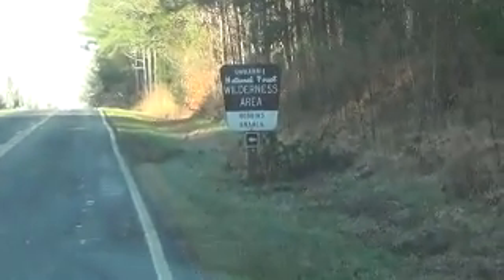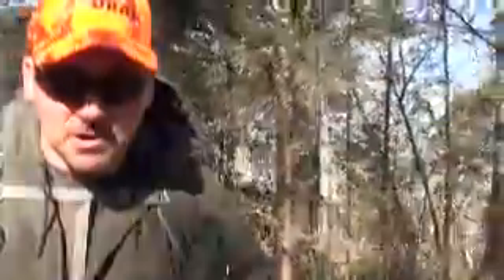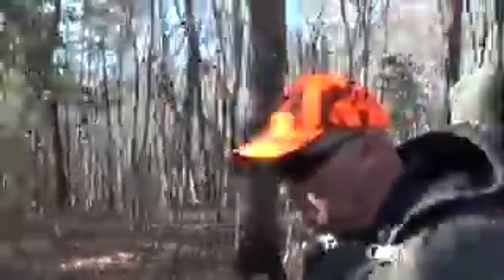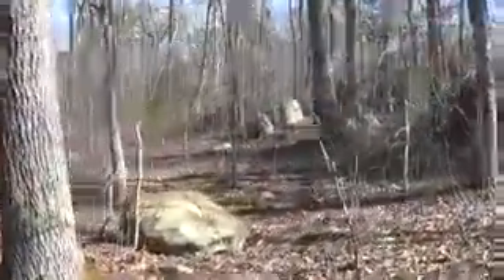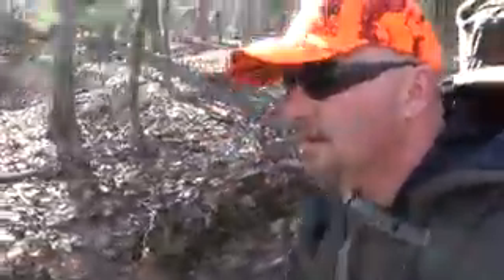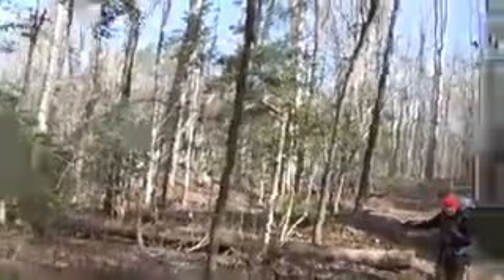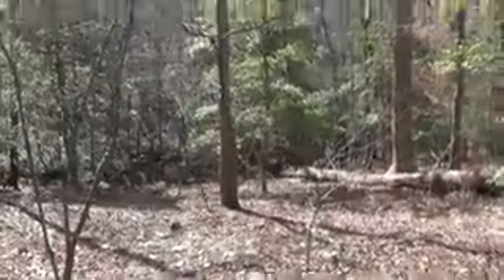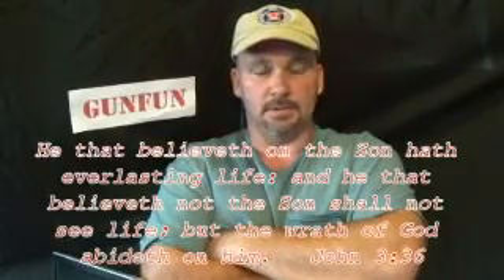Uwharrie 2-18-20-2016 part 1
First camping trip of the year with my son.   Great time, even though we didn't get any small game we still had a great time.